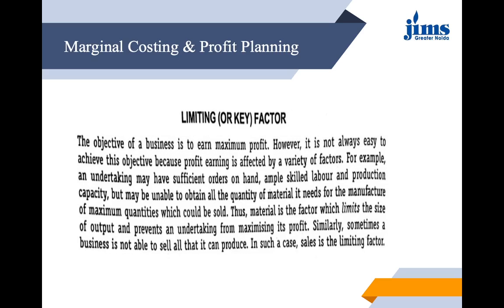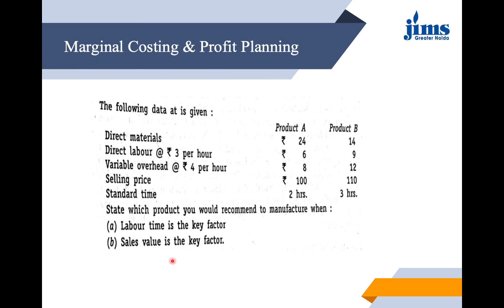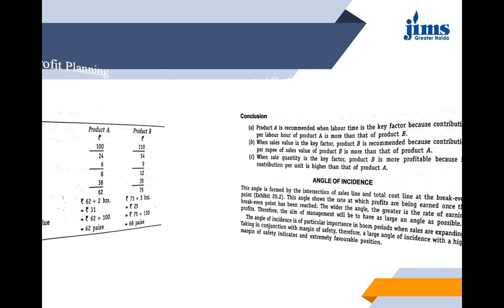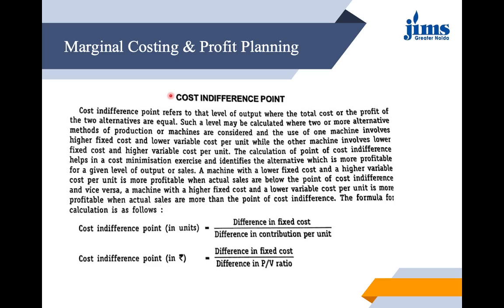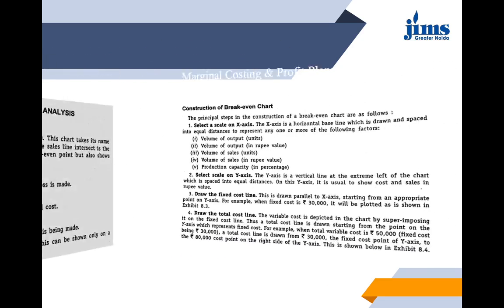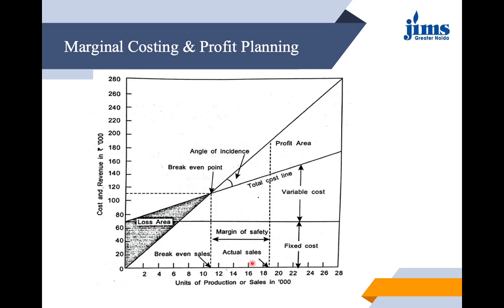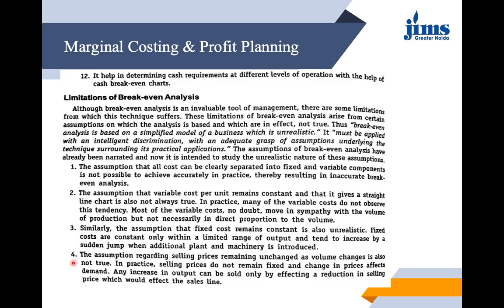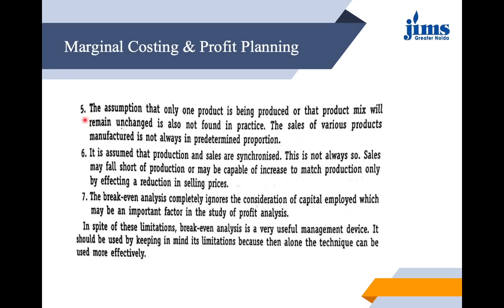MA VL 37 Dr Rashi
Limiting or Key Factor
Angle of Incidence
Cost Indifference Point
Graphic Presentation of Break Even Analysis, uses, limitation